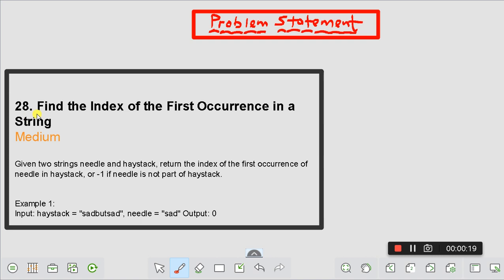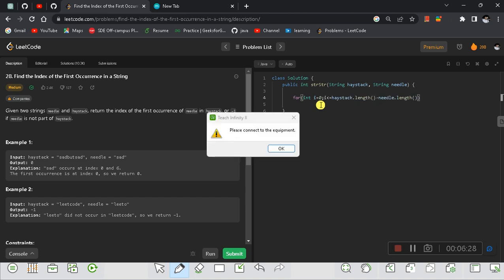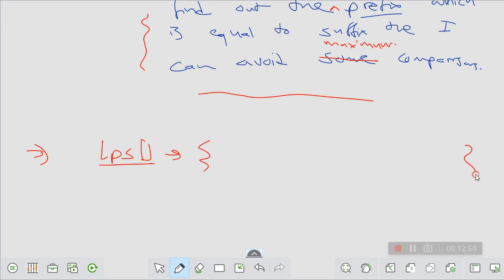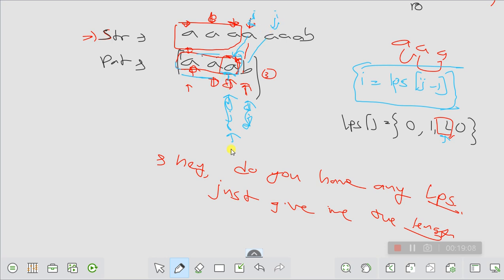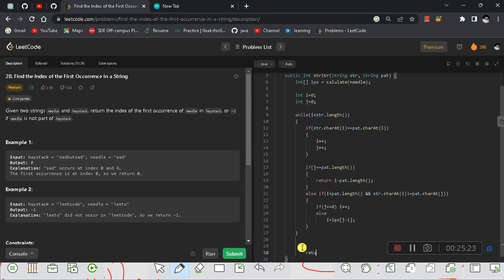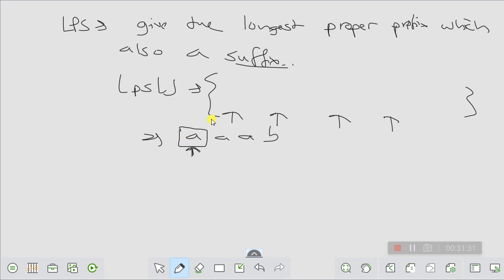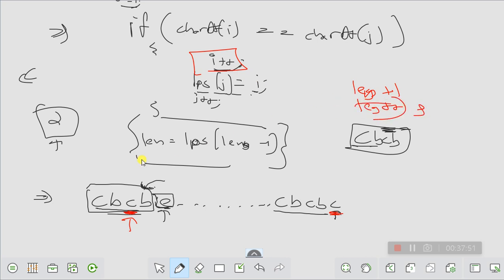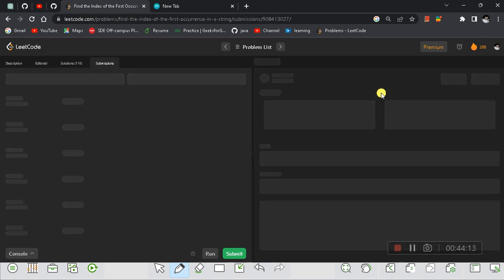Knuth–Morris–Pratt algorithm | KMP Algorithm | Pattern Matching | Live Coding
Hello Guys !!
In this video, I've given the full explaination of KMP Algorithm. The video Starts from giving you an introduction about String matching then it tells the naive algorithm to match string and then it moves to the KMP algorithm.
Here, you will learn about the intuition behind KMP algorithm, it's working, what's LPS array and Implementation of KMP algorithm.

Here are the Timestamps:
0:00 Introduction
01:32 What is Pattern Matching
02:34 Naive Algorithm
06:12 Naive Algorithm Implementation(java)
08:08 Intuition Behind KMP
13:36 Brief About LPS
16:13 KMP Algorithm Explaination
21:35 KMP Implementation
29:00 LPS(Longest Prefix Suffix)
40:43 Live Coding LPS

Happy Coding !!